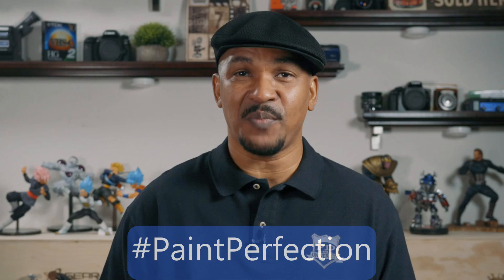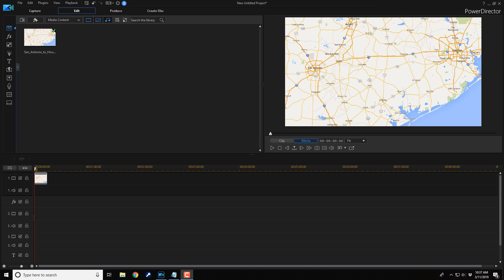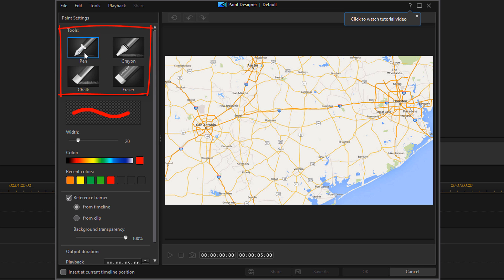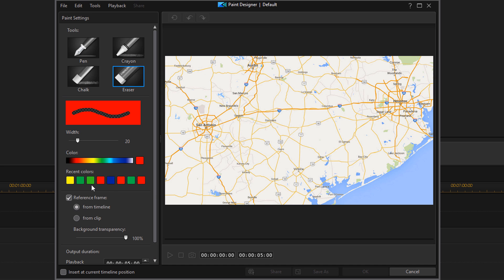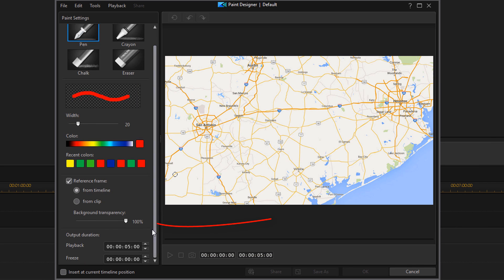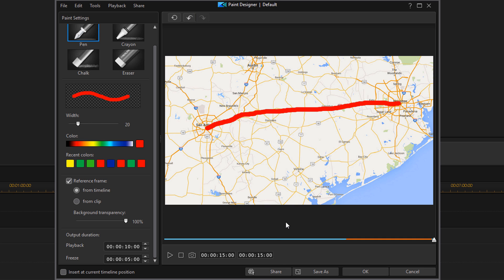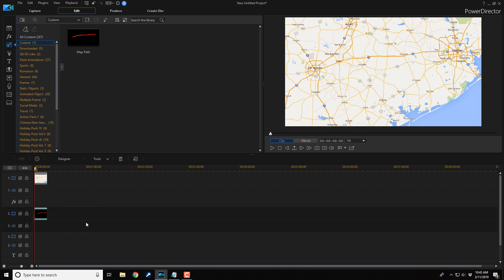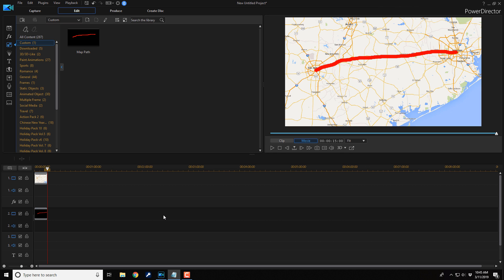How to Make Drawings on Video | PowerDirector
How to make drawings on videos with PowerDirector 17 & PowerDirector 365. This PowerDirector paint designer tutorial will show you how to draw on video using the paint designer in PowerDirector. If you want to draw shapes, write a message using text, draw pictures, or do anything you can do with a pencil and paper this is the tool for you. There are multiple brushes like pencil, and crayon, as well as an eraser tool in case you make any mistakes. Using PowerDirector and the Paint Designer you can create unique looks for your videos. This is a great video to teach you how to use PowerDirector for your videos.

Title: Future Focus Version B
Composer: Joshua Mosley
Album: MusicBOX Collection 2
Publisher: Digital Juice Music, INC.

FAN MAIL & PRODUCTS:
PowerDirector University